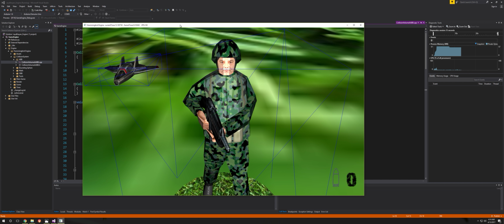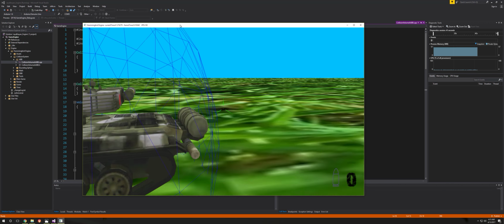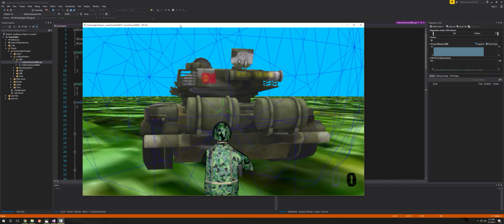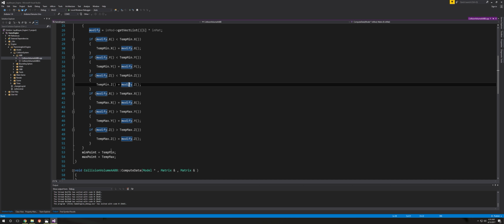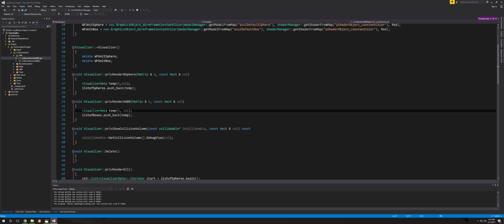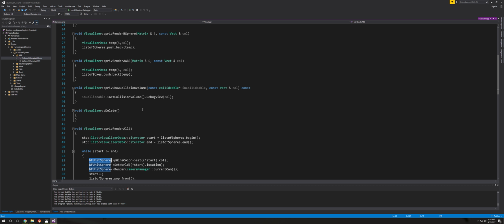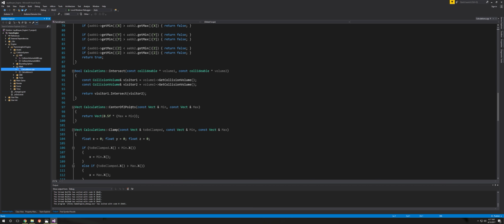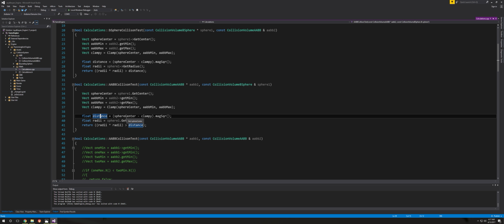GAM 377 - Sprint 2